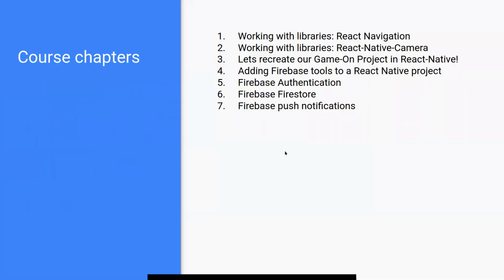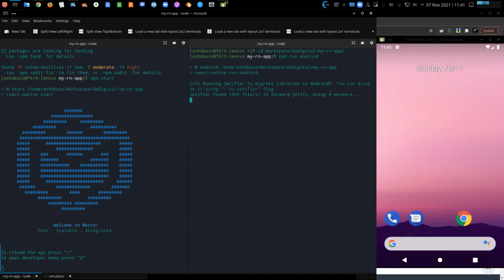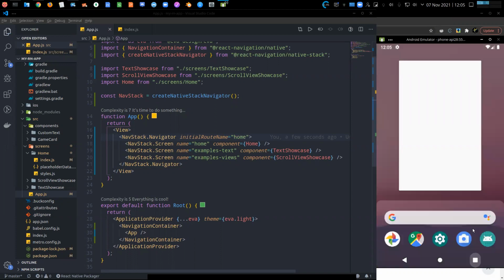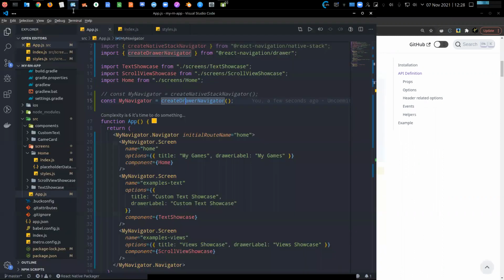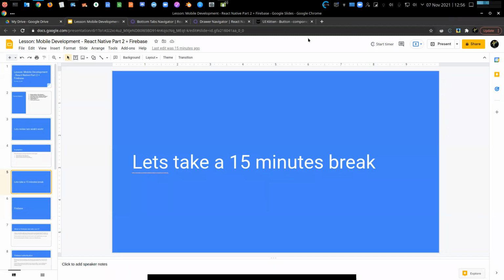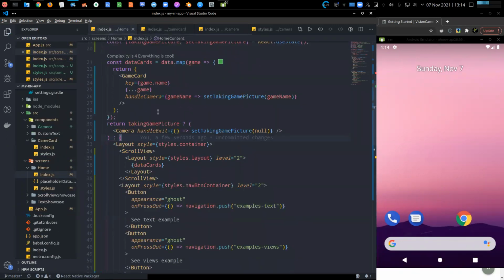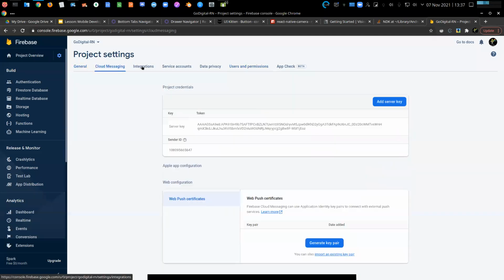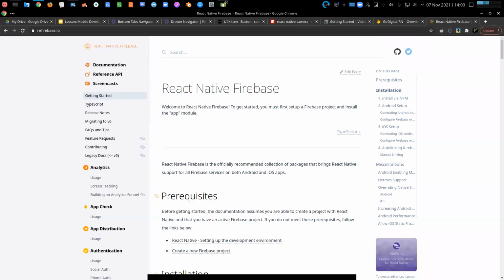Session 10 React Native 1